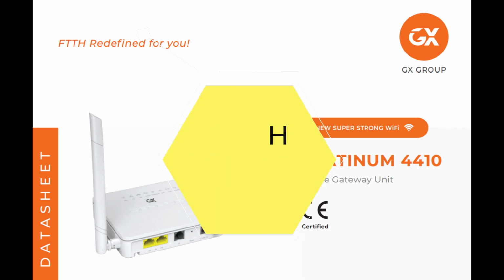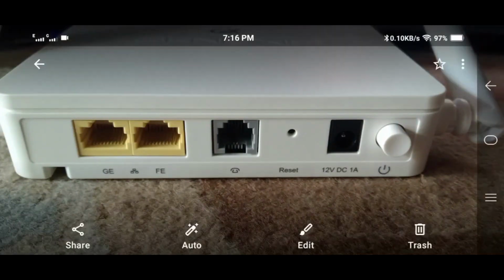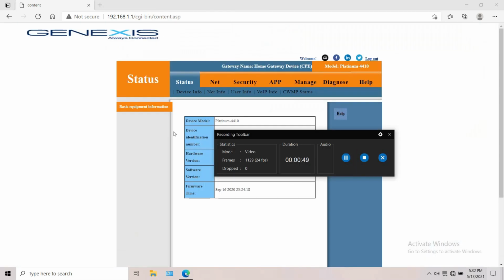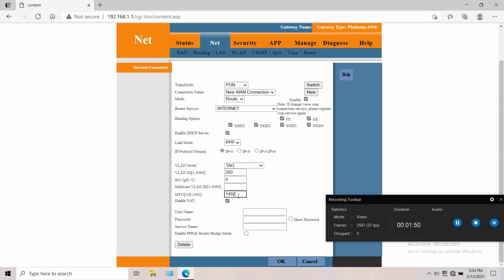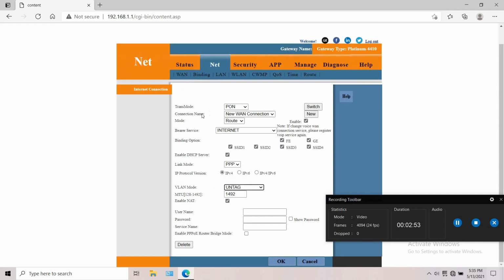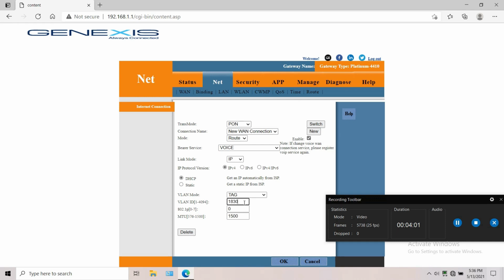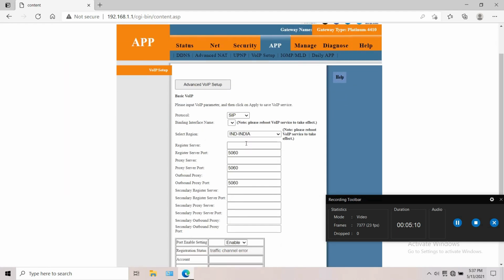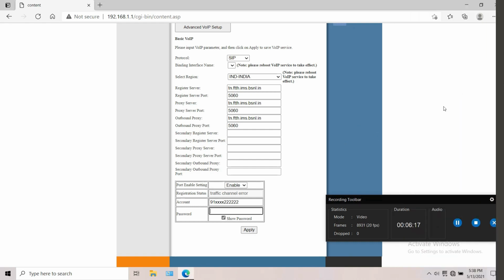GENEXIS PLATINUM 4410 ONU - CONFIGURATION FOR BSNL FTTH AND RAILWIRE FTTH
This video is about configuration of GENEXIS PLATINUM 4410 ONU FOR BSNL FTTH AND RAILWIRE FTTH.